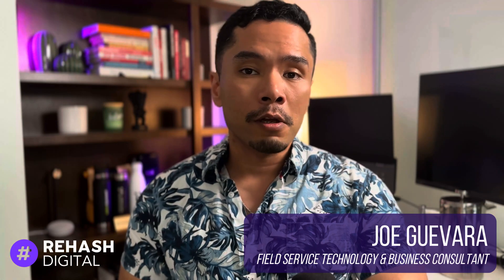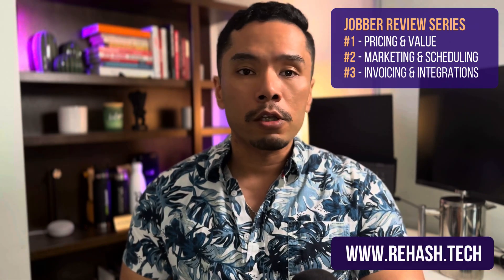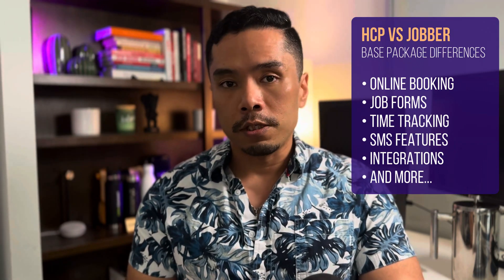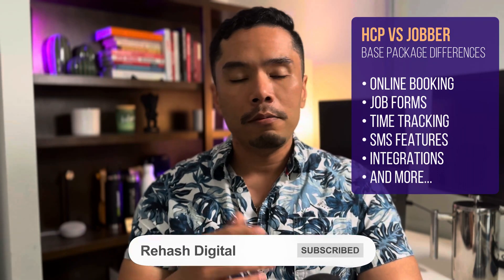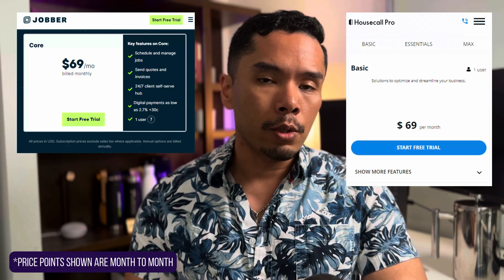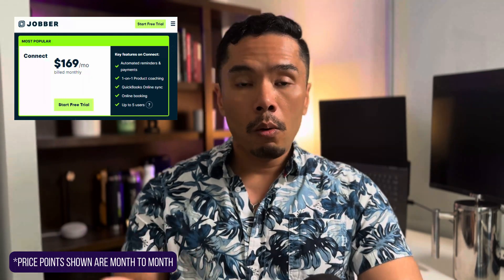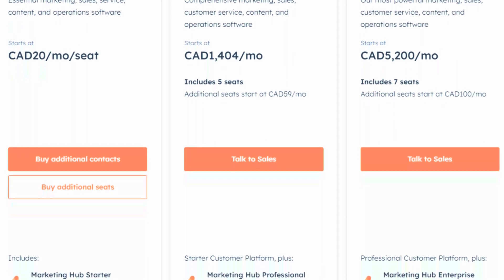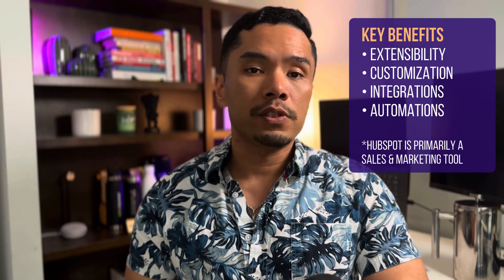Jobber Pricing & Platform Comparison | vs HCP, Thryv, HubSpot & ServiceTitan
Trying to figure out if Jobber is the right fit for your business — or if another platform would scale better? We break down Jobber’s pricing model, feature tiers, and key trade-offs compared to alternatives like Housecall Pro, Thrive, HubSpot, and ServiceTitan. Whether you're just getting started or planning to scale, this series will help you choose the right software — not just the cheapest one.

Jobber is a software specialized for service businesses from HVAC, plumbing, electricians, landscaping, cleaning, and more. This video is focused on a pricing & value comparison, but in future videos, we'll also do a feature deep-dive on business capabilities and essentials for field service businesses like lead generation, scheduling and dispatch, time tracking and payroll, their CRM and integration capabilities, review and reputation management, invoicing and credit card payment functionality, and much more.

00:00 Introduction
01:37 Jobber Price vs. Value
02:34 Residential vs. Commercial
03:56 Customizability
05:39 Jobber Pricing Deep Dive
08:43 Jobber Value Summary

📅 BOOK A FREE (NO-OBLIGATION) DIGITAL TRANSFORMATION CONSULT
We help trades and home service pros cut through the noise and find the tech that actually fits. One quick conversation could save you weeks of trial and error.

✅ For STARTUP Home & Field Service Businesses (1–10 Employees)

HOUSECALL PRO – Best for solo operators and small field teams who want a simple, mobile-friendly solution.
JOBBER – Great for businesses ready to grow with structured quoting, scheduling, and invoicing workflows.
THRYV – All-in-one platform with built-in CRM, automated reviews, website tools, and marketing features.

🏗️ For SCALING & ENTERPRISE 10+ Employee Teams, Franchises, or Commercial Service Businesses

SERVICETITAN – Enterprise-level FSM platform with deep customization, job costing, and full workflow control.
ZUPER – Scalable field service platform with custom workflows, asset management, advanced scheduling, and native integrations.
HUBSPOT - Need a Sales & Marketing CRM that can scale? Hubspot is the top CRM for Small businesses with a Free Tier
KATANA INVENTORY - Need a level-up to your Inventory management? From HVAC companies to installers: Integrate into your FSM with real-time inventory, forecasting, and more.

🔗 OTHER TOP FIELD SERVICE TOOLS & SOFTWARE SOLUTIONS
Need help deciding? Start a trial & Book a Free Consultation

QUICKBOOKS - Our top pick for best integrated accounting tools with 99% of all Field Service Software we recommend.
GUSTO - Tracking Payroll & Contractors doesn't need to be hard. Whether 1099s or W2s - Gusto makes it easy for home & field service businesses to stay compliant & manage finances.
CALLRAIL - Need to know where you're getting the best return on your leads? Integrate CallRail with your marketing campaigns & phone system to know your ROI.
NICEJOB – HCP’s built-in review tools are basic. NiceJob fully automates review generation and reputation building.
INFLOW INVENTORY - Most FSMs and CRMs don't have Inventory Capabilities - save time on your inventory management processes with InFlow.
OPENPHONE – Don’t rely on your personal cell. OpenPhone gives you a dedicated business line with call tracking and voicemail transcription.